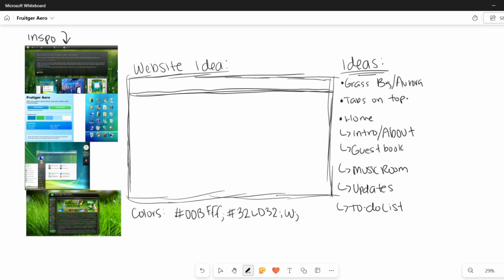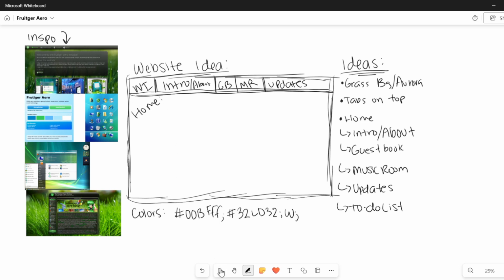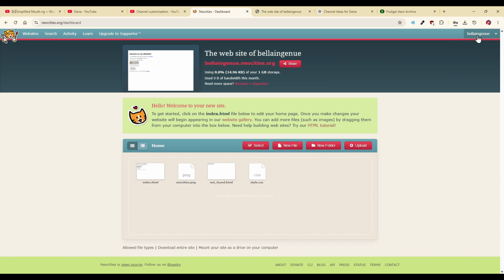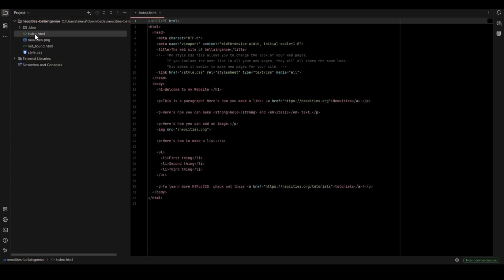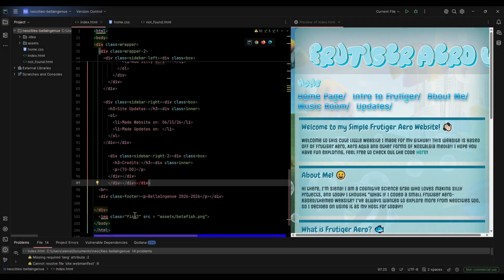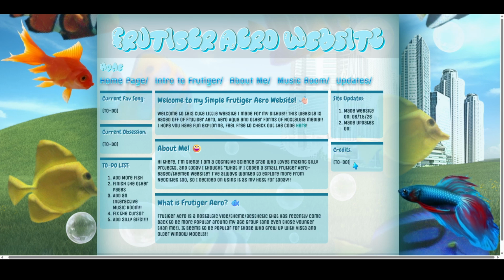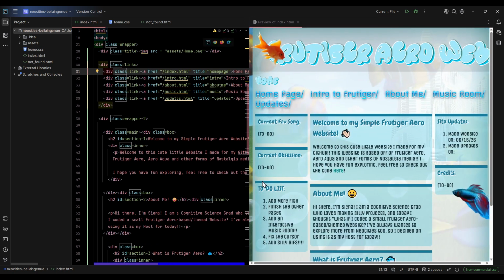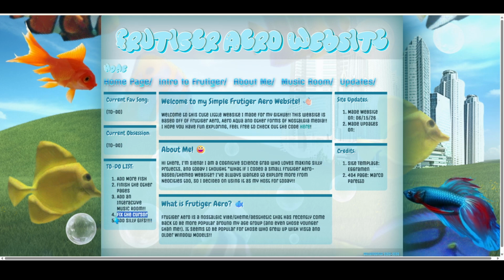I made a Frutiger Aero Inspired Website!!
-==- Welcome to the Curiosity Cafe! -==-
Have you ever wanted to create your very own Website? How about one that is based on Frutiger Aero??? Then this video is for YOU!!

In this video, I walk through the basic idea I had, the code and even the art behind the Website I made using Neocities.org!! Just like in the last video, I have included my Github Repo link for the code below, so you and anyone else can utilize it!! Feel free to fork it, and make it your very own.

This is NOT a Tutorial, but rather a walkthrough of what I did and how I did it (sort of). The Code is NOT perfect, but it works!!

If you enjoyed the video, stick around! If you want to see me try and learn new hobbies, tools, or projects definitely stick around.

Because I have a lot more chaotic experiments planned.